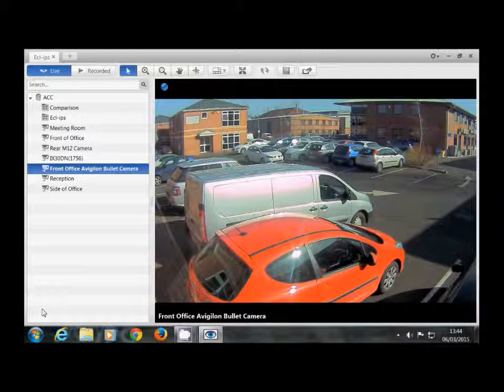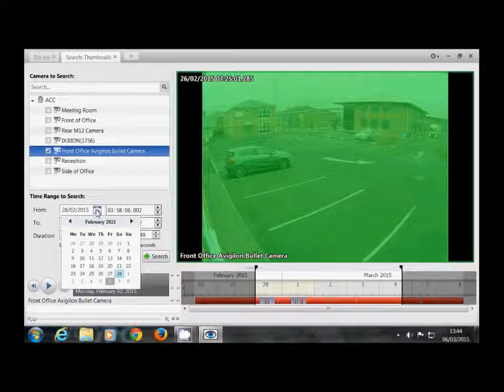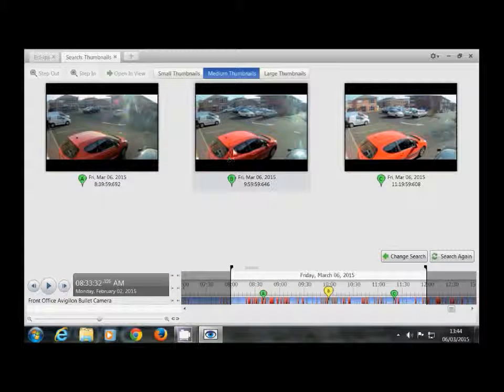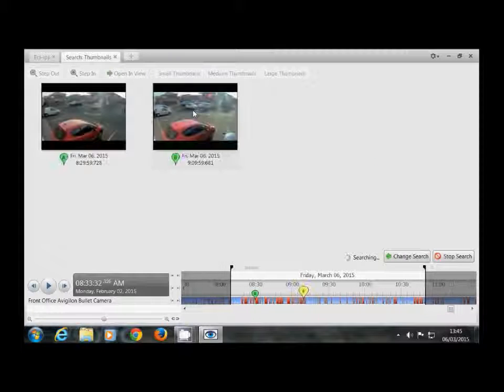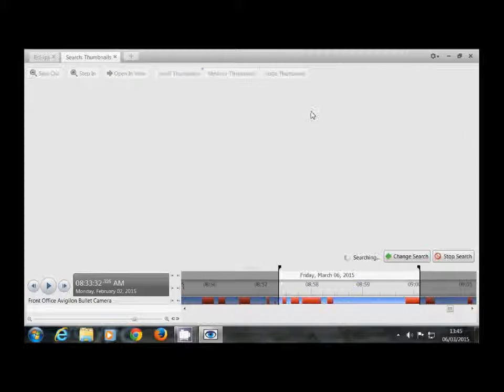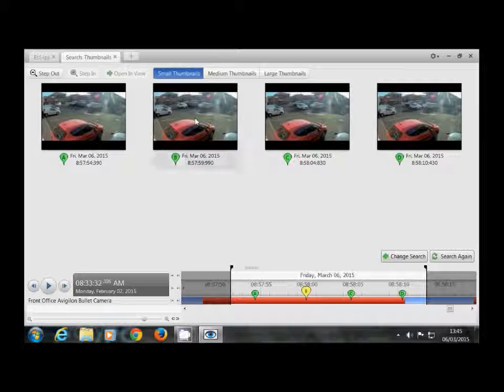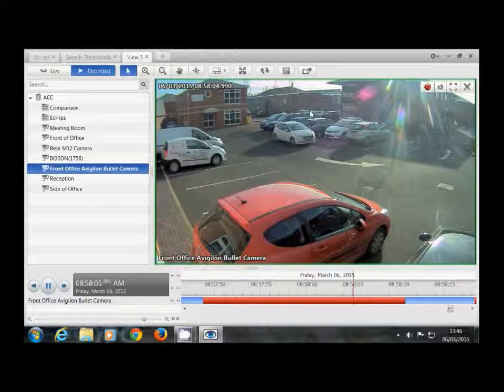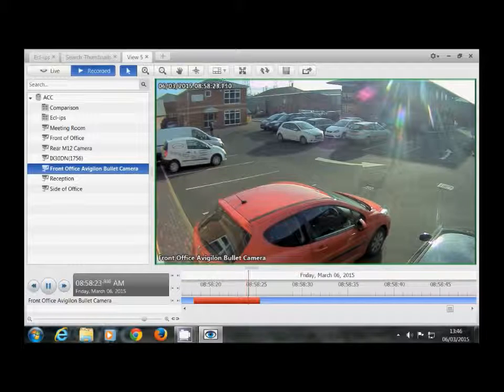Avigilon Control Center: The Thumbnail Search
This video showcases the easiest search function in CCTV, the Thumbnail Search in Avigilon Control Center.